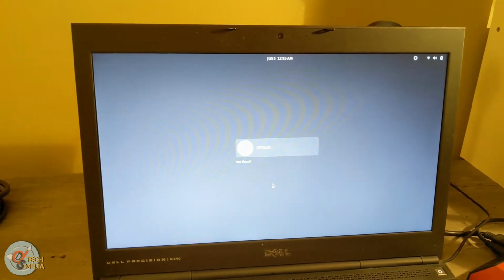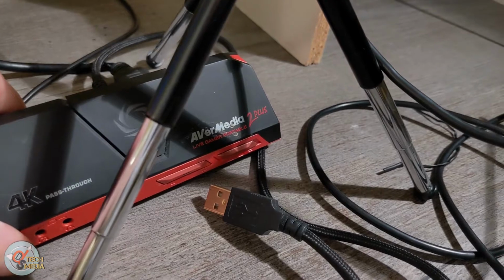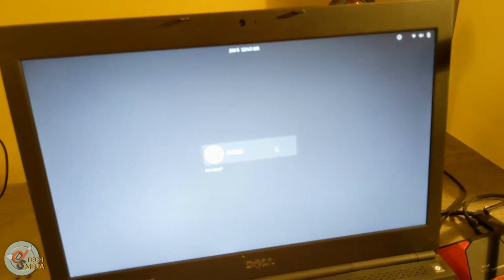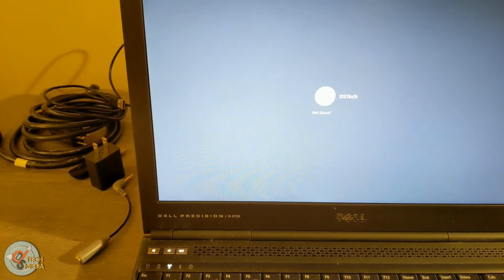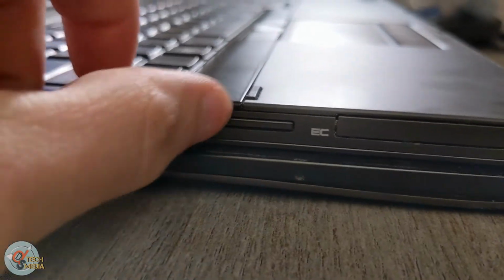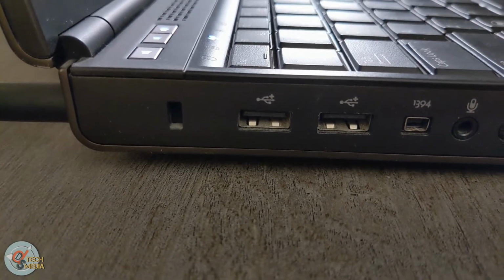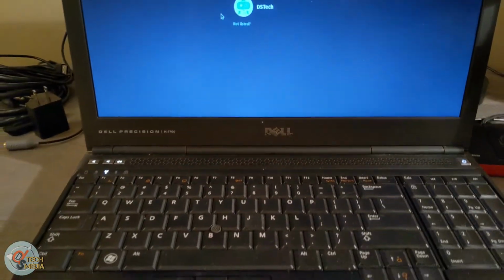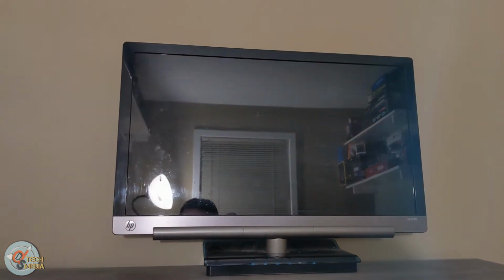New Linux Studio! Pop OS On A Dell Precision M4700?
First recording in the new studio!
But it's not an actual project, yet..
A look at my temporary Linux Studio setup:
A Dell Precision M4700 workstation laptop that's a bit old, but still an awesome piece of hardware.
Paired with the Aver Media LiveGamer Portable 2 Plus capture card, and a GoPro Hero 8 plus a Rode Video-Micro.

All so I can test Pop_OS! on real hardware.